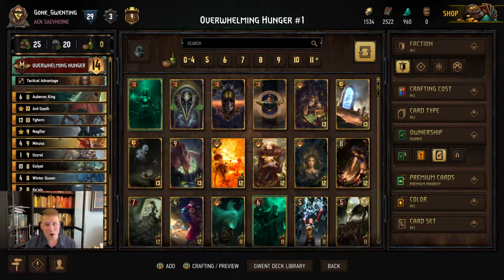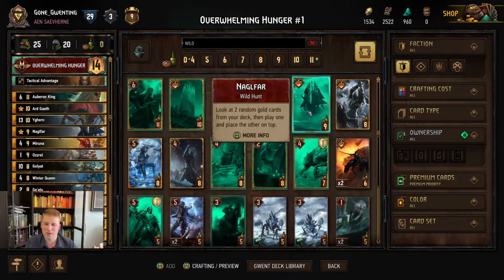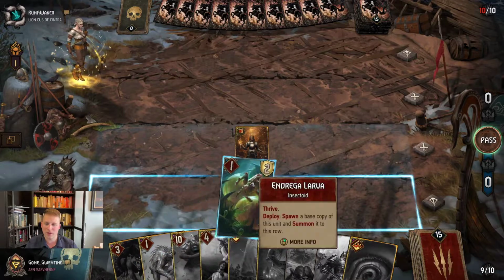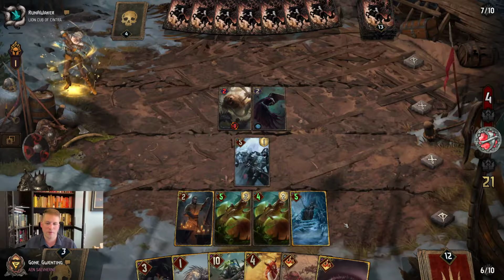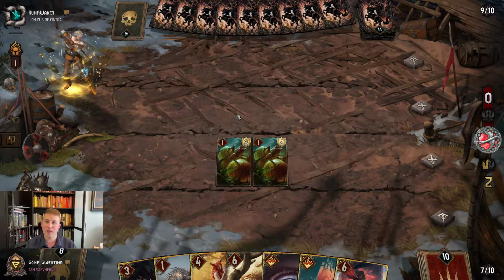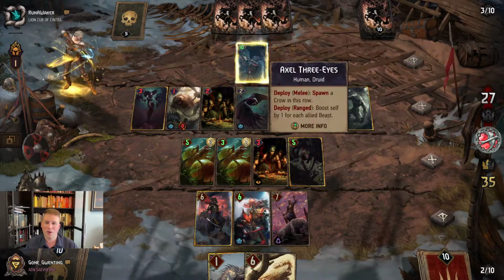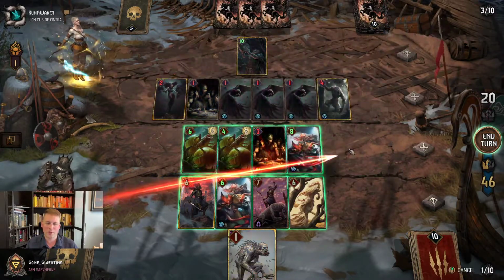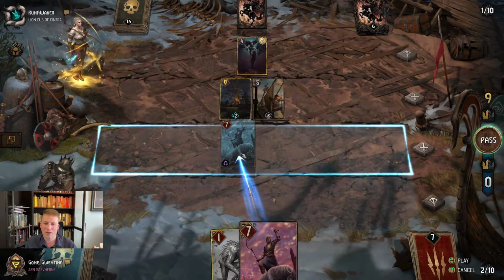Hungry Tempo: A Gwent Monster's Deck